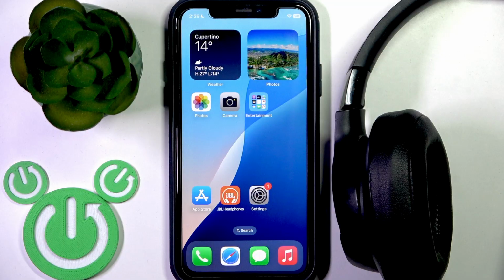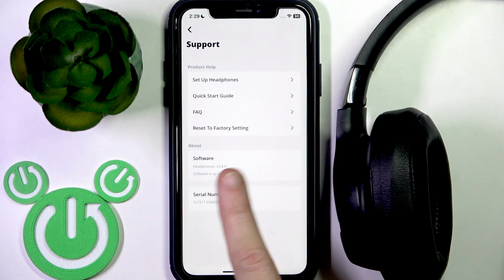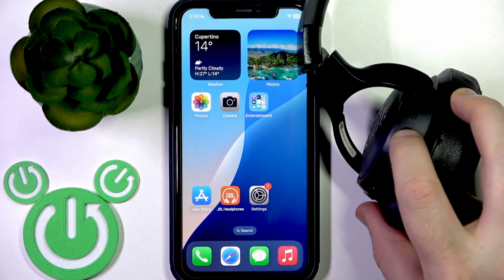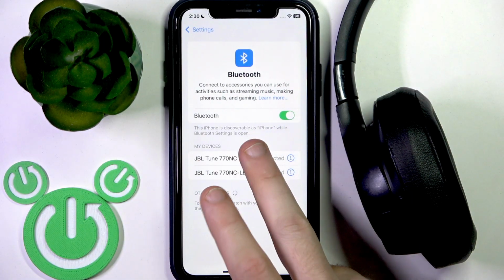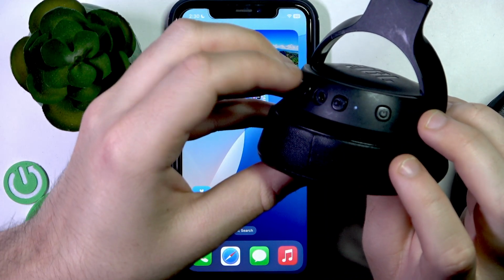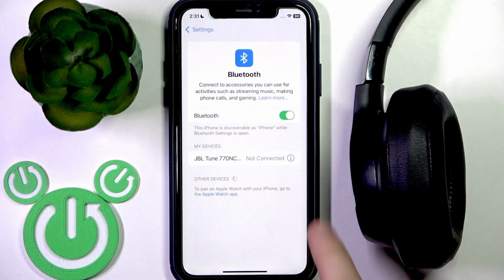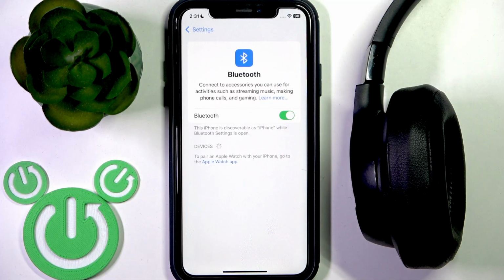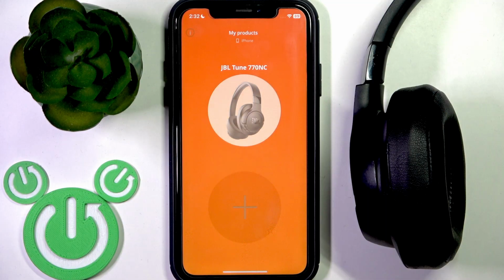JBL TUNE 770 – How to Fix Intermittent or Shuttering Sound in Earbuds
If your JBL TUNE 770 headphones are experiencing shuttering or intermittent sound, this video will help you solve the problem step by step. Learn how to check for the latest software version using the JBL Headphones app, perform a software reset, and do a factory reset if needed. We also show you how to reconnect your JBL TUNE 770 to your phone and the app, ensuring stable and clear audio. Whether your sound is cutting out, skipping, or not connecting properly, follow these easy instructions to restore your JBL TUNE 770 earbuds to perfect working order. This guide is suitable for Android and iOS users and covers all the essential troubleshooting steps for JBL TUNE 770 headphones.

How to fix sound issues on JBL TUNE 770 headphones?
How to reset JBL TUNE 770 earbuds if the sound is intermittent?
How to update software on JBL TUNE 770 using the JBL Headphones app?

0:00 Introduction
0:10 Check software version in JBL Headphones app
0:38 Update software if available
1:00 Perform a software reset
1:42 Factory reset JBL TUNE 770
2:13 Reconnect headphones to phone and app
2:55 Final steps and summary